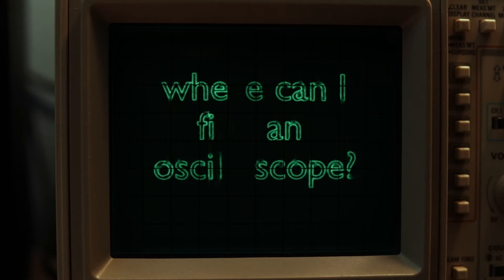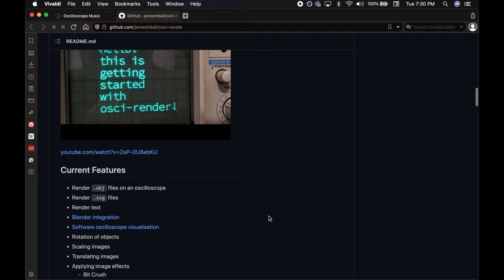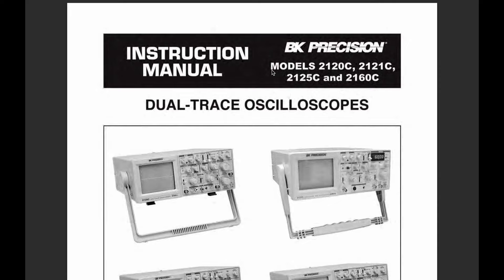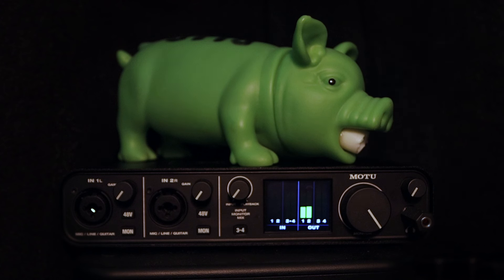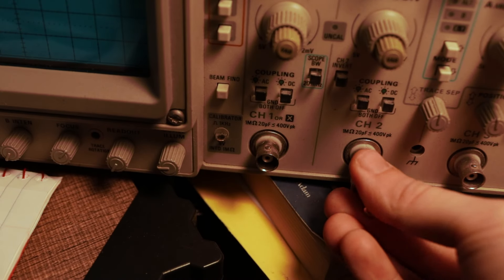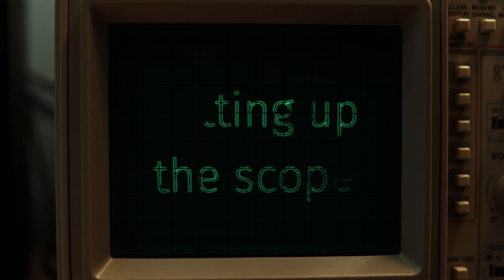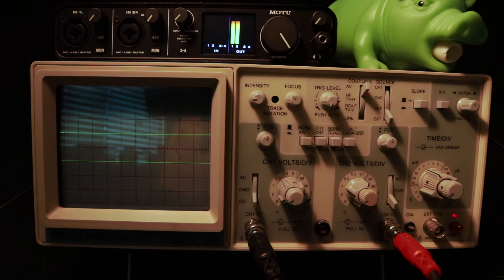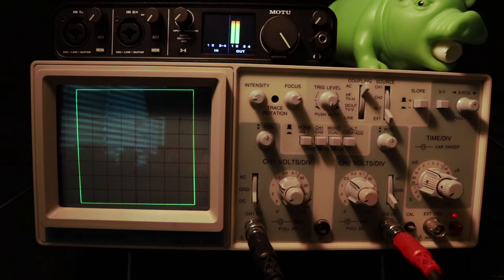How to Get Started With Oscilloscope Music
0:00 where can I find an oscilloscope?
3:12 connecting to the scope
5:37 setting up the scope

AC vs. DC Coupling

1/4'' to BNC